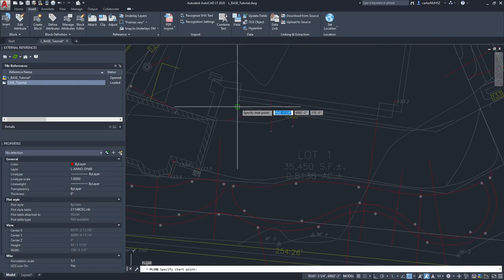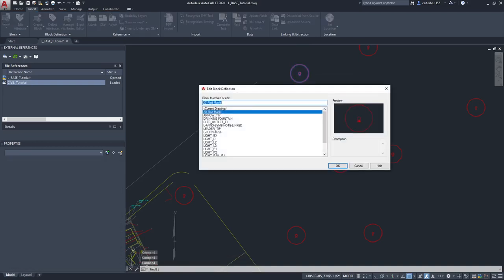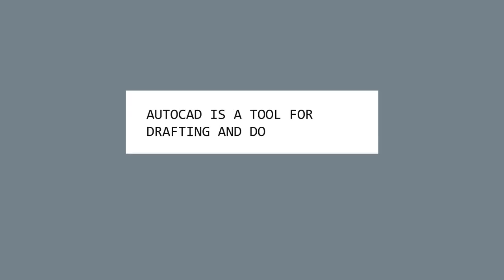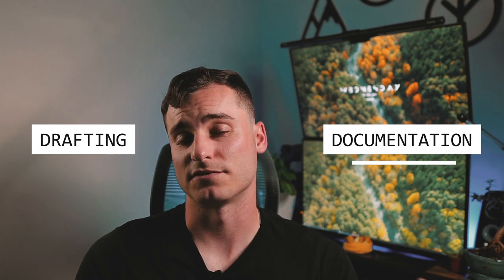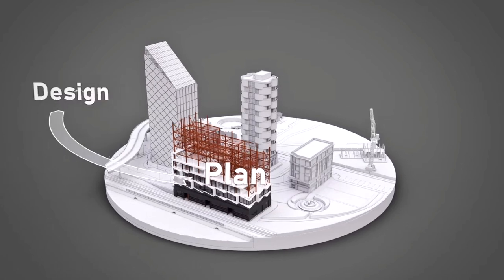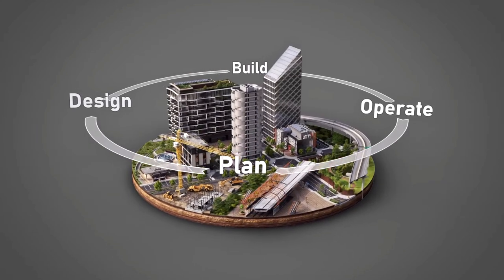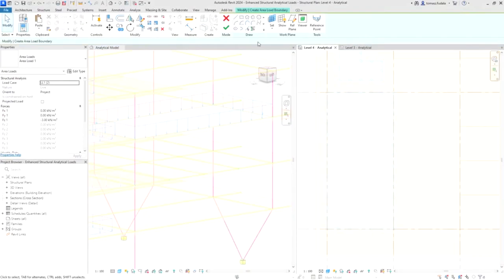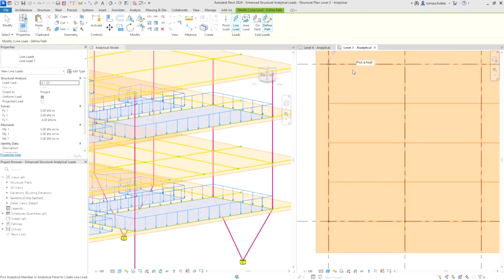SHOULD LANDSCAPE ARCHITECTS REALLY SWITCH? AUTOCAD VS REVIT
In this video we compare two powerhouses in the world of drafting and documentation to see if Landscape Architects should finally make the switch from CAD to Revit.

Timecodes
0:00-Cringe Skit
0:36-Intro
1:28-Differences Between CAD and Revit
3:36-The Problems With Head to Head Comparisons
4:15-Capabilities
5:36-Functional Uses
8:32-Daily Workflow
10:25-Growth Opportunities
11:44-Conclusions
12:28-Outro